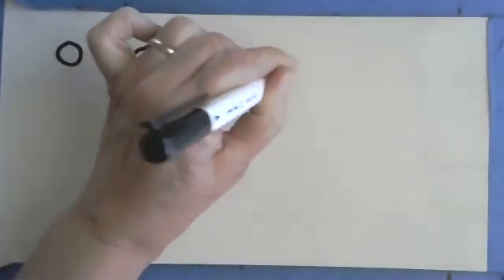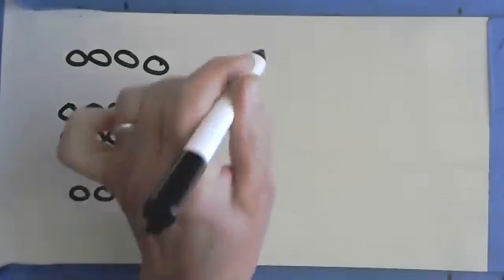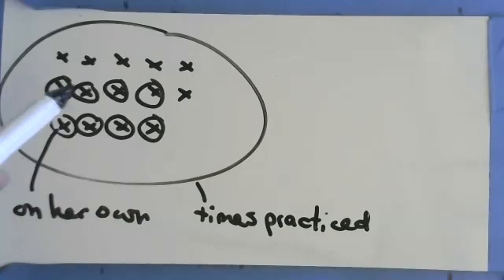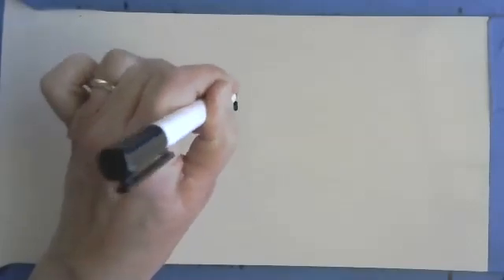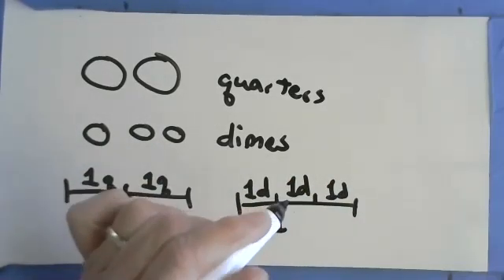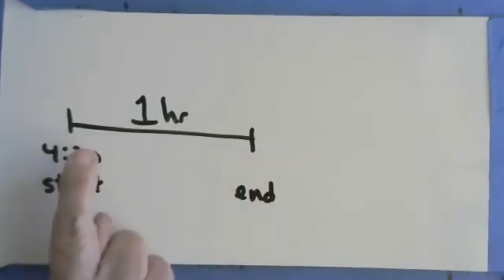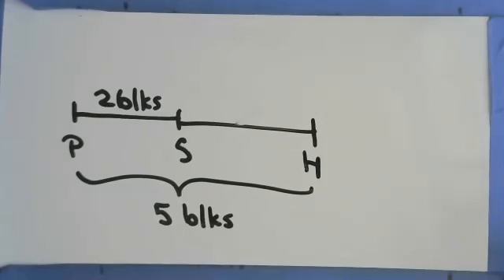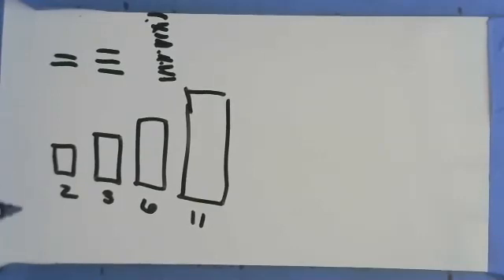M105 T1pt1 my drawing prac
After you have done the Drawing Quantities Practice worksheet, look at what I did for each problem.